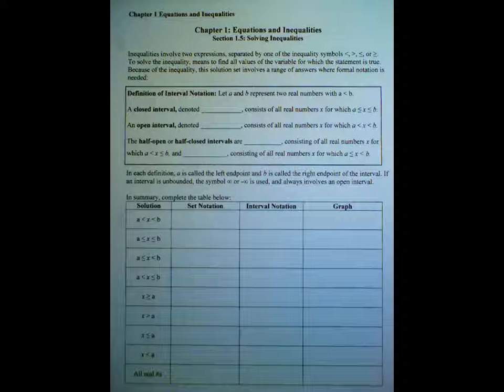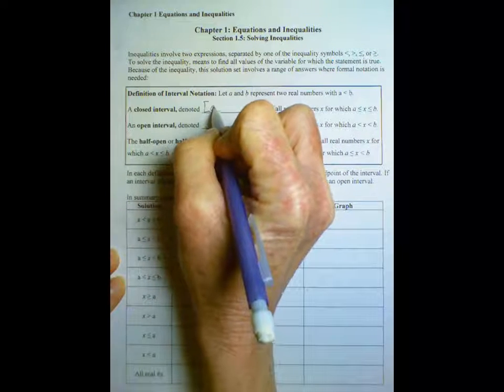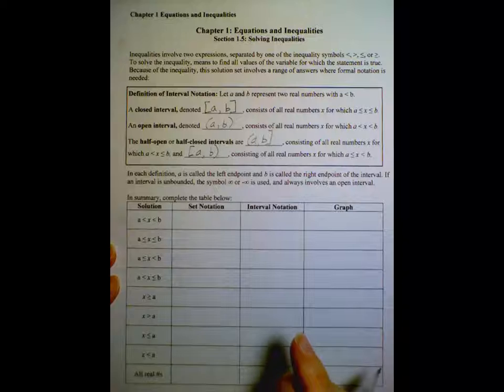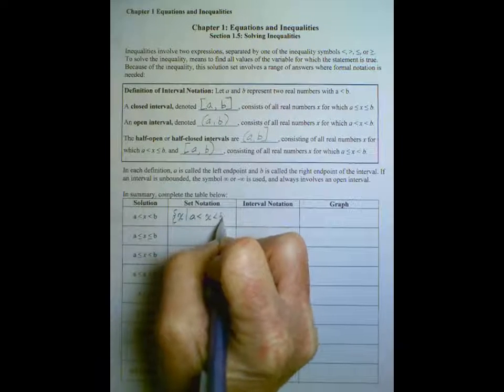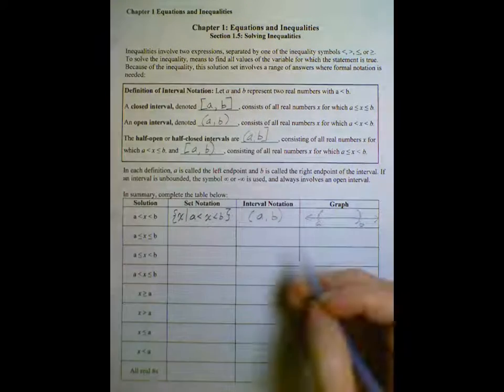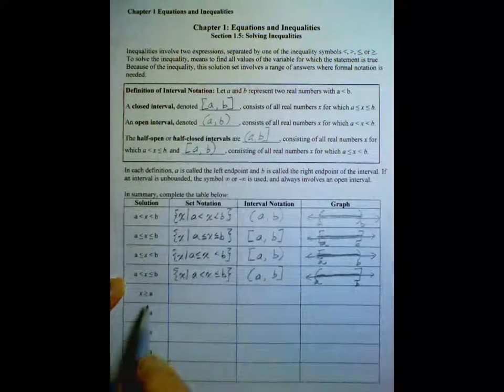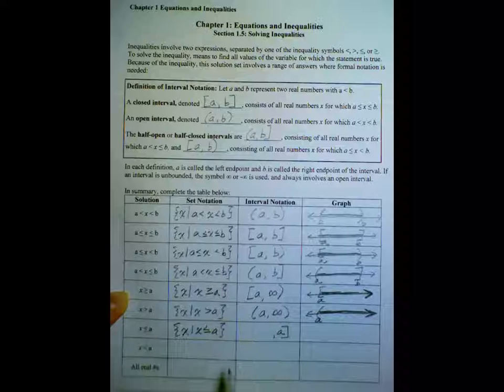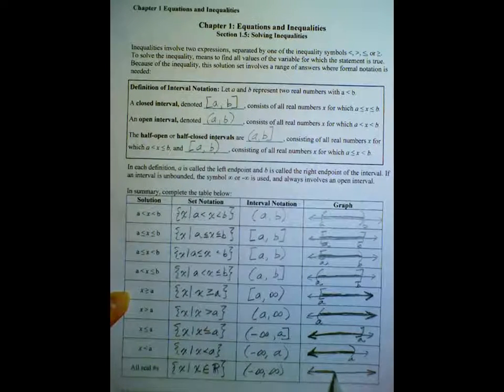Sec 1.5 Part 1